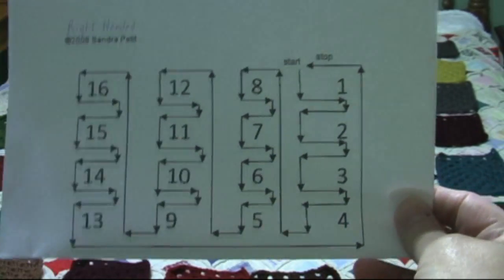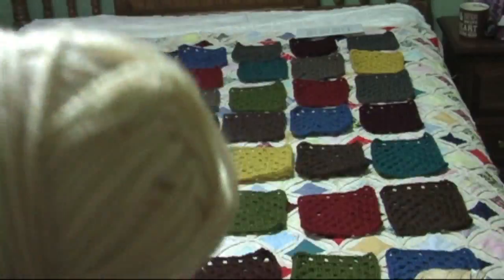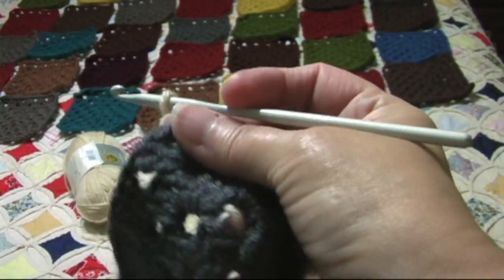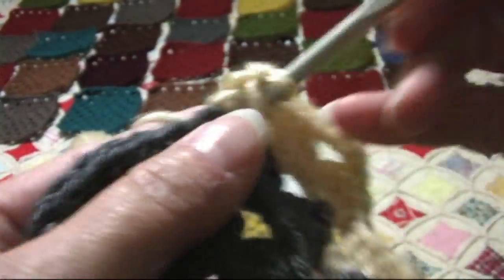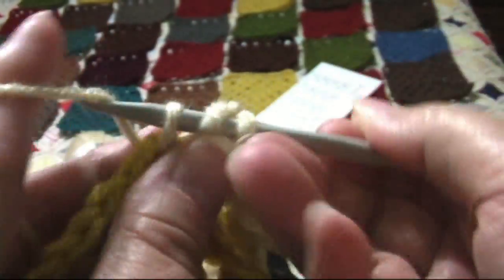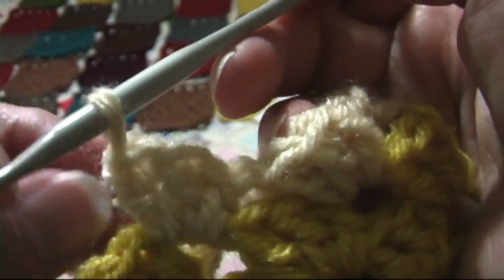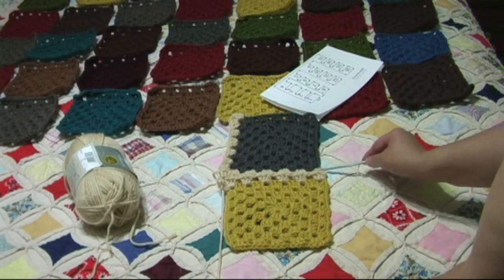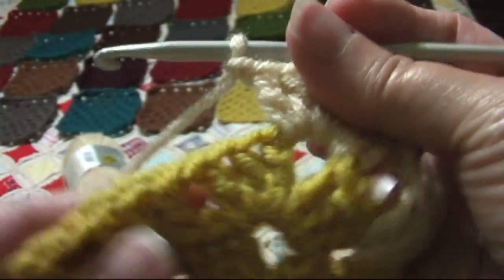Continuous Join As You Go Part 1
This is a video demonstration of my online tutorial of the continuous jayg which can be found

You need to know how to make a slip knot, a slip stitch, a single crochet and a double crochet.

This method of assembly was shared with me by Susan Van Winkle in 2008. You can also find this method demonstrated in an out of print book by Annie's Attic titled The Elmore Method.

Joining color is Vanna's Choice beige.